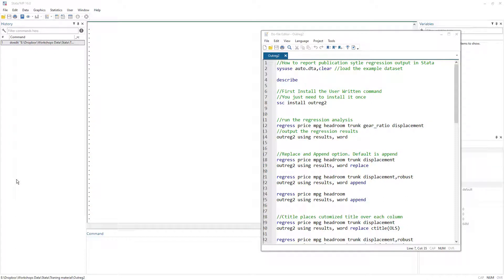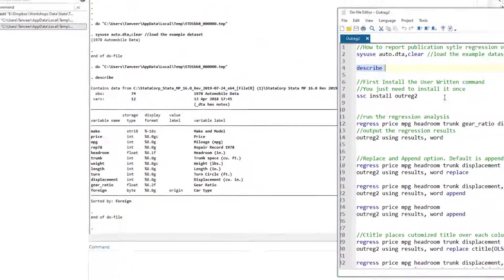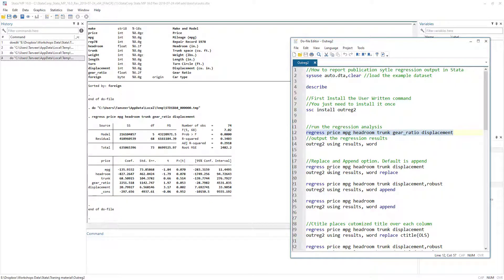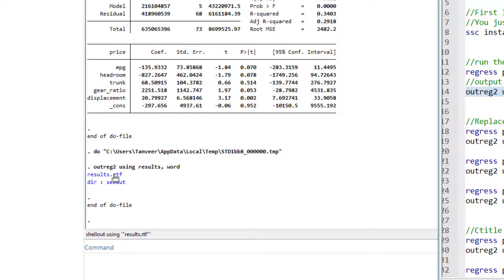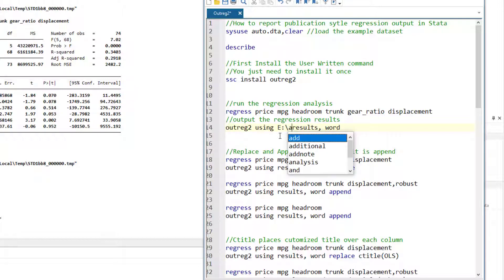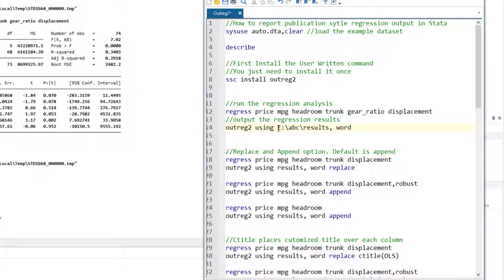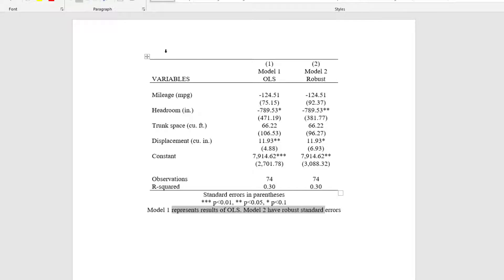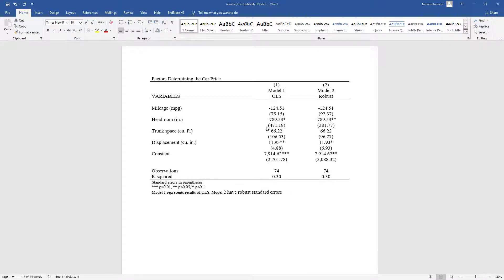How to export regression results in Stata using Outreg2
This video explains how to export the regression results of Stata to a word or excel software. There are different options of this command that can enhance its features e.g. how to use column title in outreg2 command, using variable labels instead of variable names in outreg2.

Data Management Using Stata: A Practical Handbook by Michael N. Mitchell

A Gentle Introduction to Stata, by Alan C. Acock

A Visual Guide to Stata Graphics, by Michael N. Mitchell